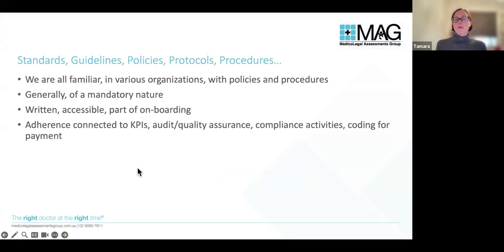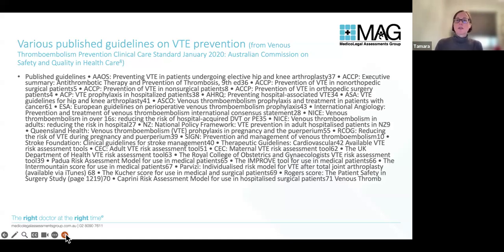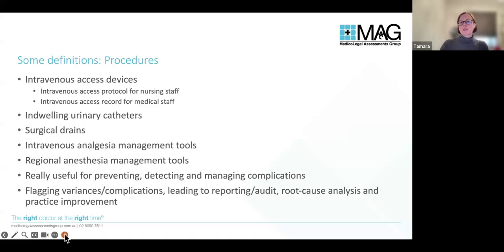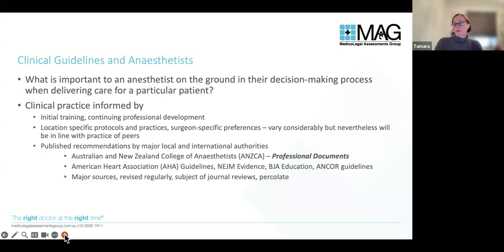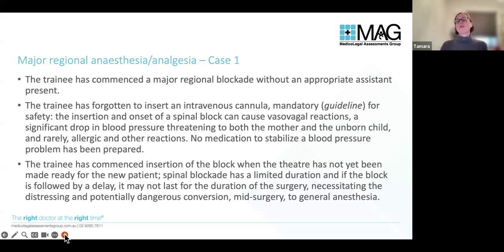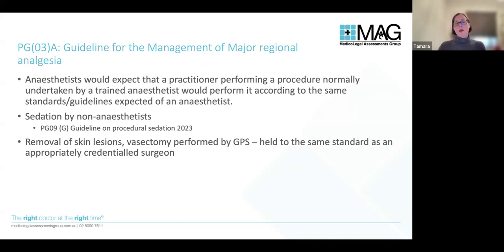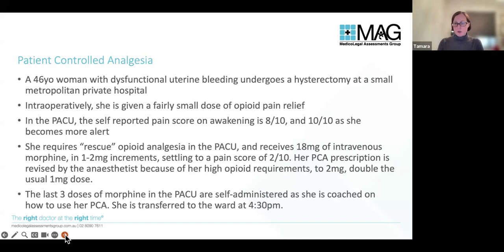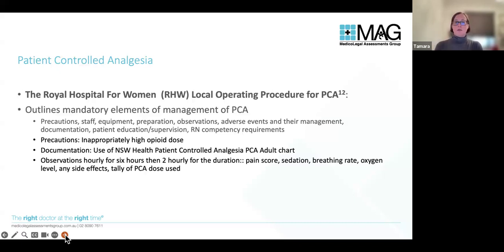Dr. Tamara Culnane: Planning Position Procedure Prescription Protocol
Dr. Tamara Culnane: Planning Position Procedure Prescription Protocol - Anaesthetic and Perioperative Algorithms and Pathways

ABOUT THE PRESENTER:
Tamara Culnane is a Senior Consultant Anaesthetist with expertise in paediatrics and pain management; former emergency medicine specialist.  Dr.Culnane now works with a range of different medical specialties in surgical procedures and is well able to comment on best practice in general anaesthetics.

ABOUT THE PRESENTATION:
In this presentation, Dr.Culnane explains what clinical standards and guidelines for anaesthetists are and different patient controlled analgesia cases.

Whether you’re a Plaintiff or Defendants Solicitor, you’ll have access to an elite team of doctors across a broad range of medical specialities. Whatever the diagnosis may be, you can be certain that your client will be reviewed by only the most suitably qualified and seasoned clinical specialist for their particular condition.

At MAG, we want our clients to feel empowered by offering them an array of options. We understand if you have a preferred doctor whom you want your client seen by. That’s why we will make every attempt to ensure this happens. If that doctor is not available when you want your client assessed, we will arrange for another doctor from the exact same speciality to conduct the assessment.

No matter what medical speciality you require, our specialists have years of medico-legal experience in dealing with the most complex of workplace injuries and traumas.  Through meeting with your client either in person or through a tele-health consultation, the specialist will conduct an in-depth examination to determine the underlying causes.